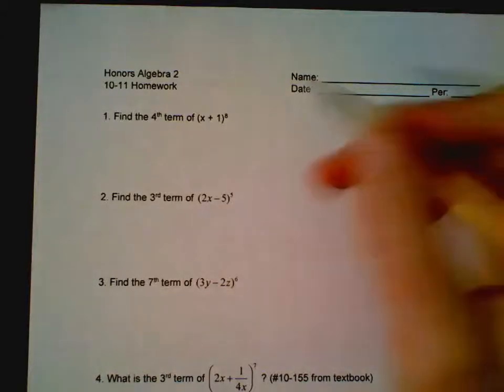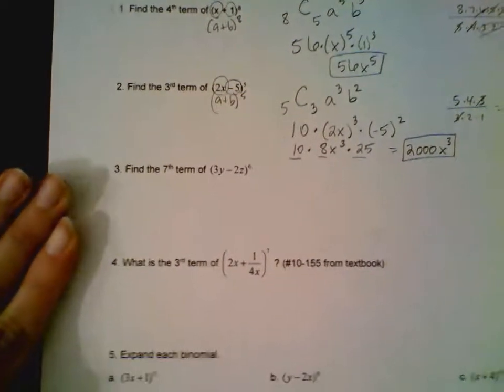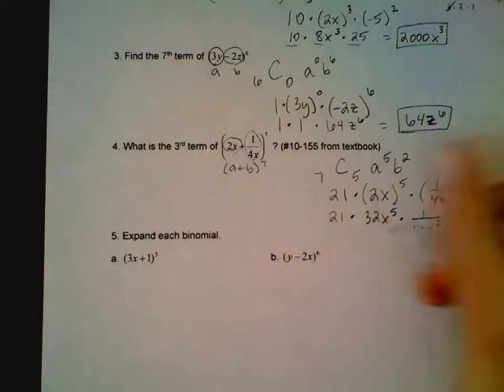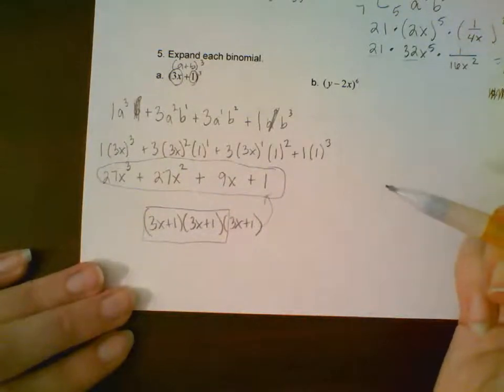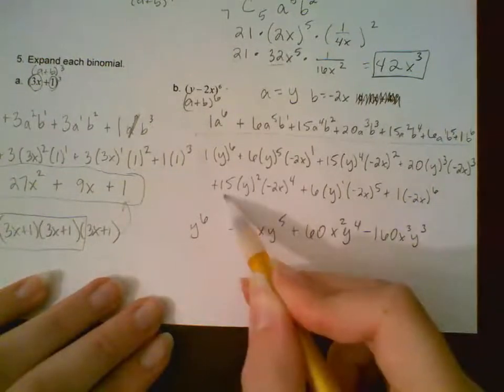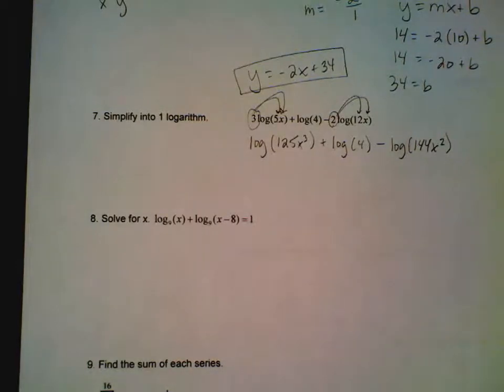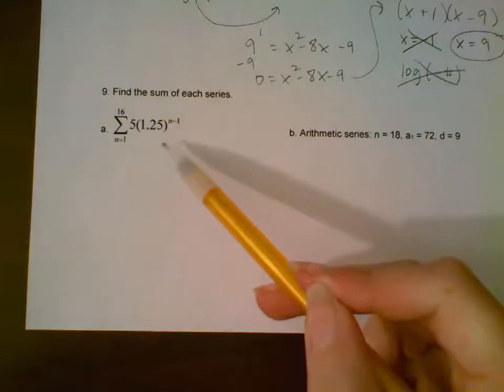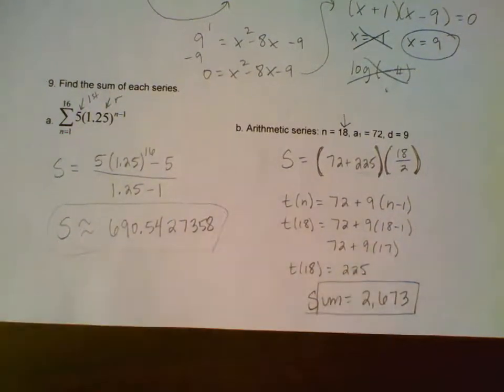Honors 10-11 HW help video